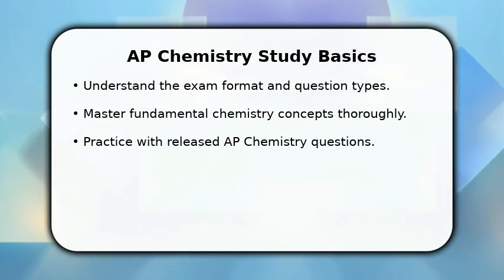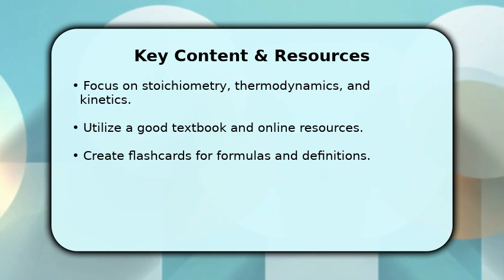How to Study AP Chemistry - Easy Guide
Are you struggling with AP Chemistry? This video provides a comprehensive guide on how to study for the exam. From understanding the course material to developing effective studying habits, we cover it all. Learn how to break down complex concepts into manageable chunks and create a study plan that works for you.

AP Chemistry study tips, how to study AP Chemistry, AP Chemistry exam prep, chemistry study guide, AP Chemistry review, studying chemistry effectively, AP Chemistry course material, chemistry studying habits, AP Chemistry test prep